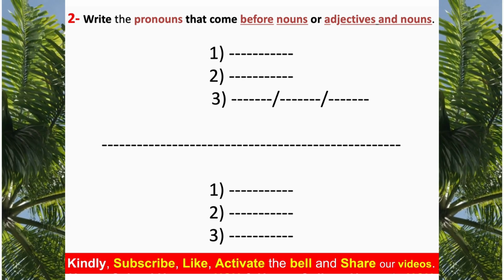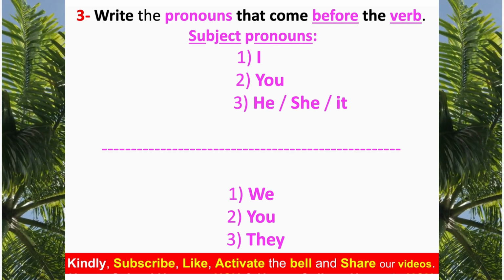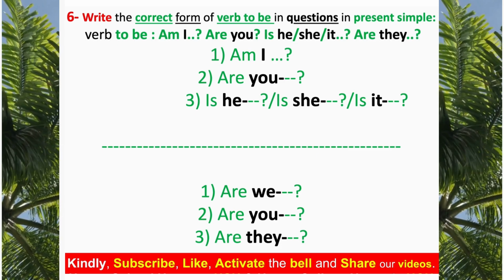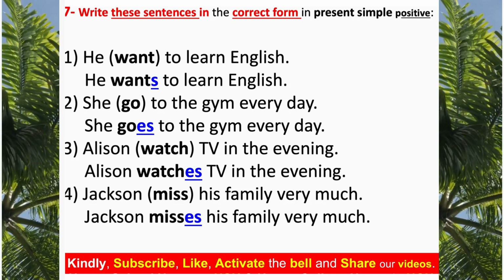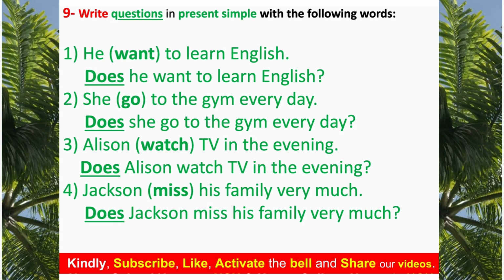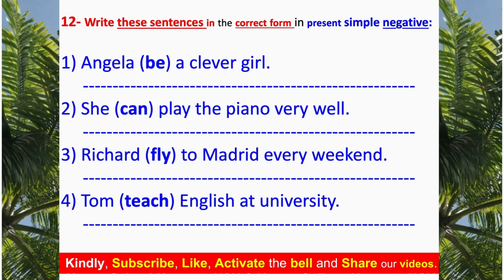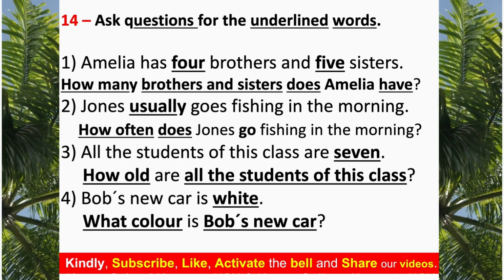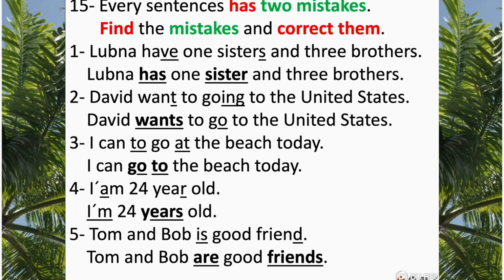Basic English Grammar Test for Beginners | With Answer Key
commenting, and sharing—your love helps me grow and reach more people!

Cheers!

Hassane